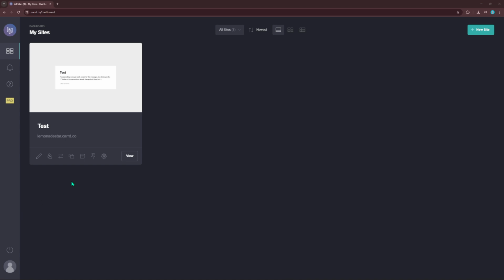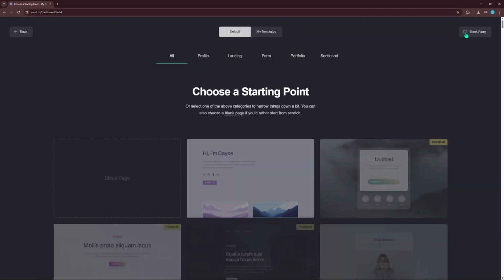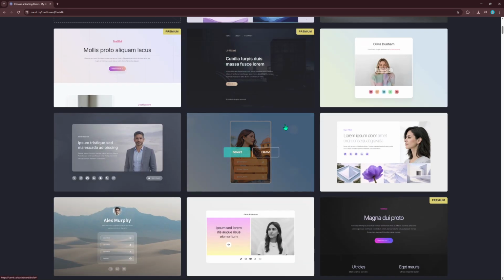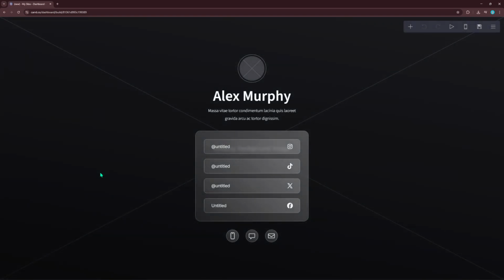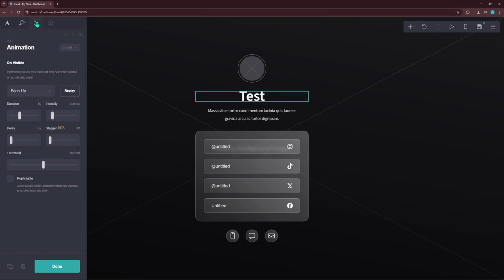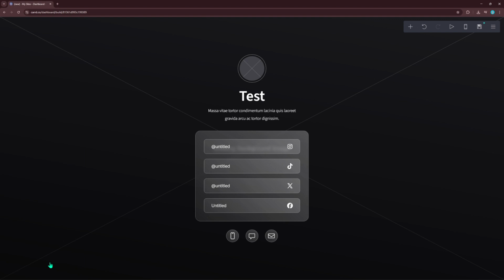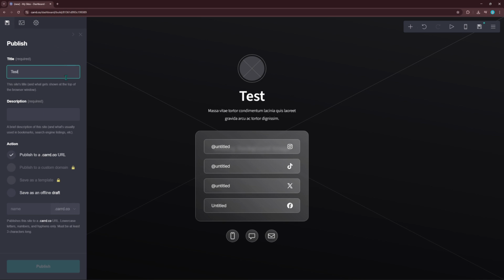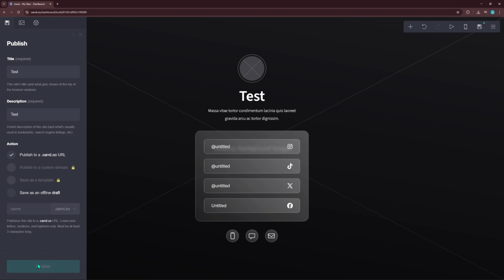How to Copy a Carrd co Template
In this video, I'll show you how to duplicate a Carrd.co template. The method is very simple and clearly described in the video. By following all the steps in the video, you'll be able to easily learn how to duplicate a Carrd.co template.